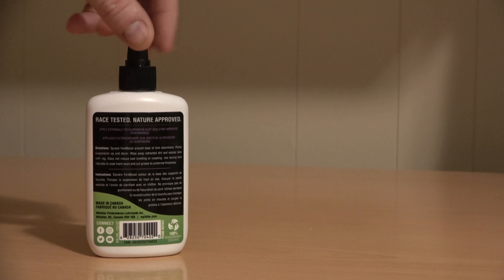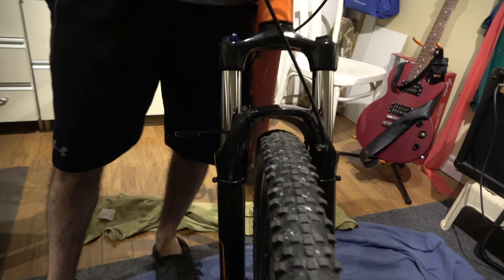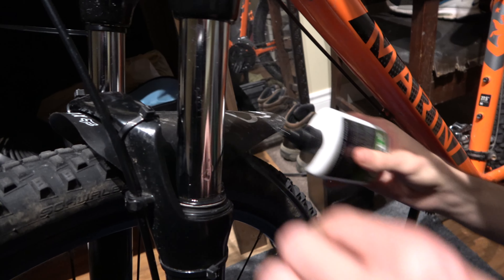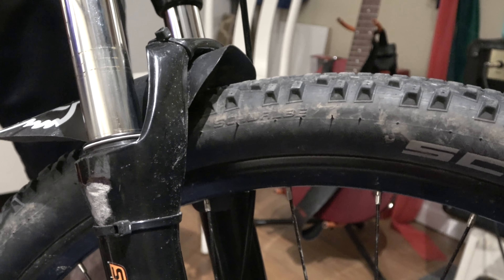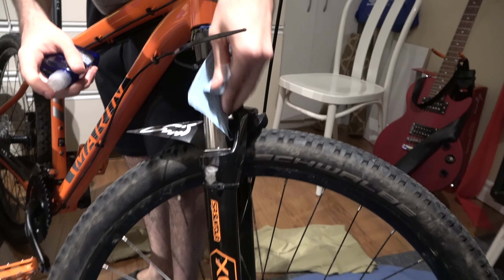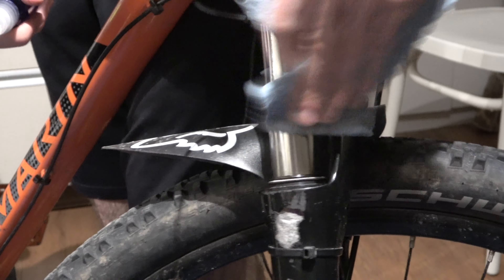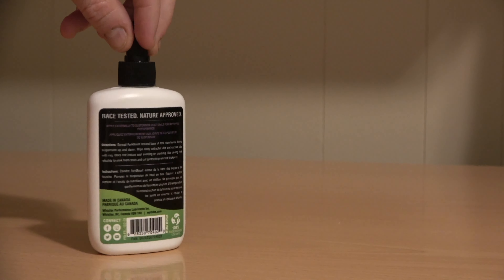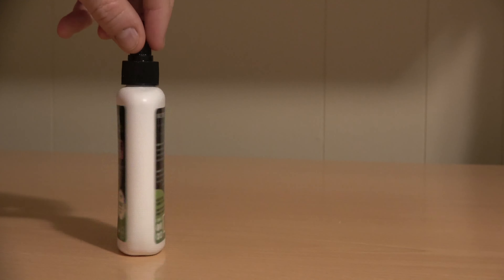How to use WPL Forkboost Lube on your MTB Fork | WPL Review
In this video, we show you how to use WPL's Forkboost product to improve the feeling of your Mountain Bike's suspension. We also measure how well the lube works.